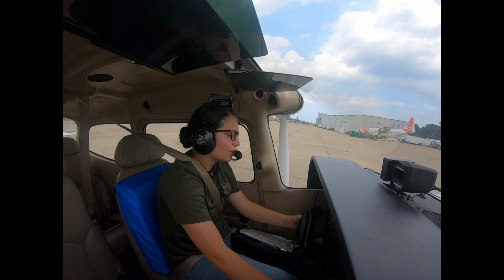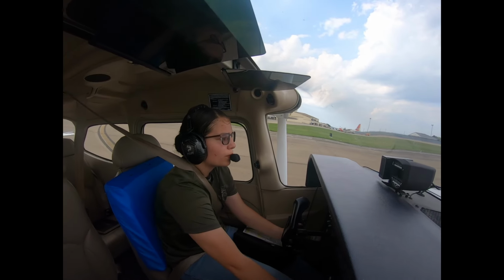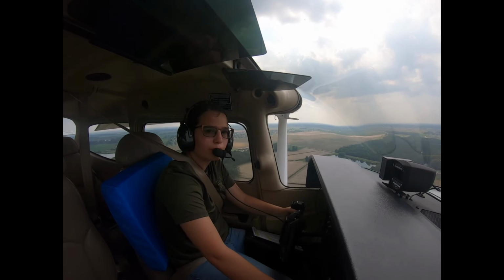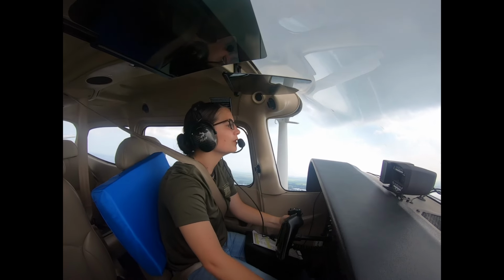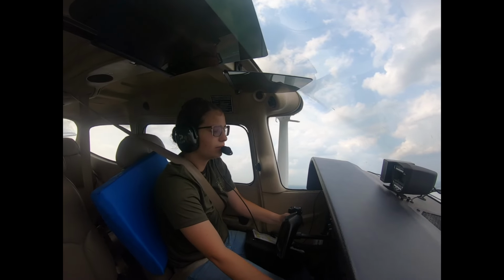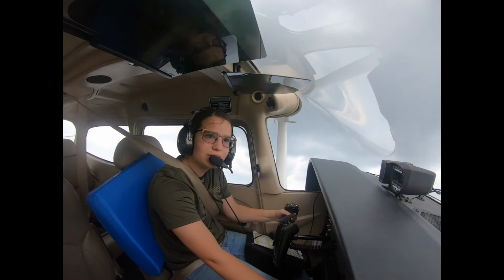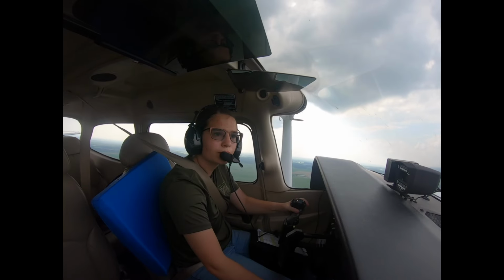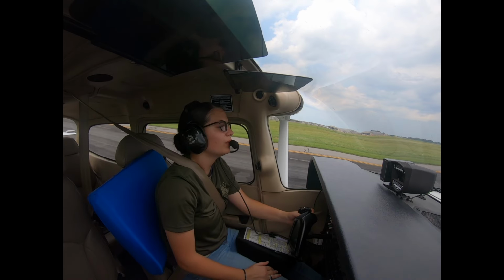Sydney's First Solo | 16 Year Old Female AFJROTC Cadet Makes Her First Solo Flight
Sydney makes her first solo flight in an airplane as a 17 year old at KECG in Elizabeth City, North Carolina. This video is the uncut long version of Sydney's entire first FAA required solo flight in the pattern with three takeoffs and landings to a complete stop.

She is flying N8784T, a Cessna 172 Skyhawk out of Elizabeth City State University Flight Academy. 17 is the youngest age you can obtain a private pilot's license.

Congratulations to all the young women entering the aviation community.

All ad proceeds from this video go directly towards flight training and expanding aviation in young adults.